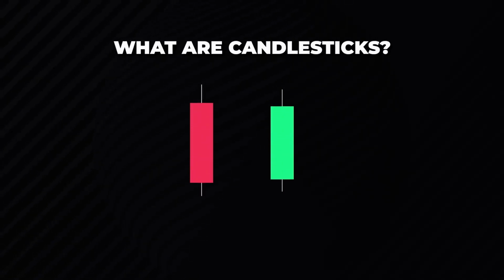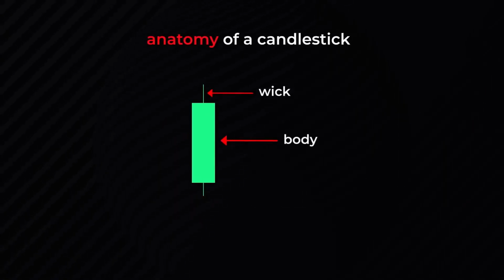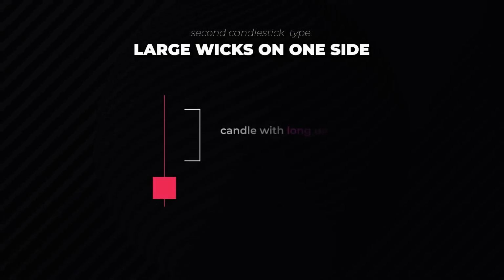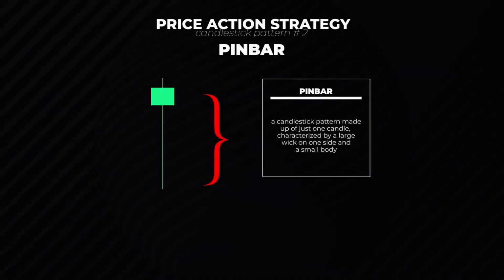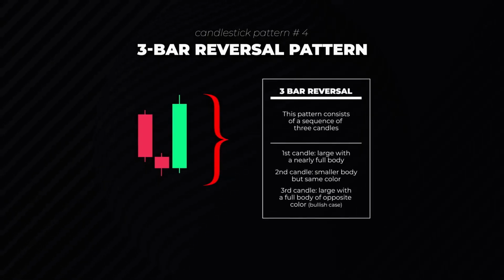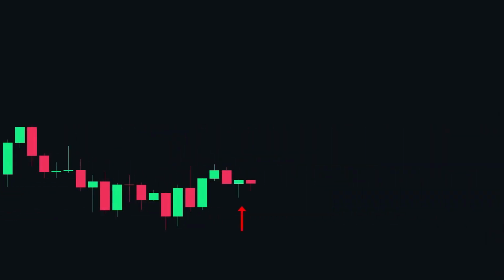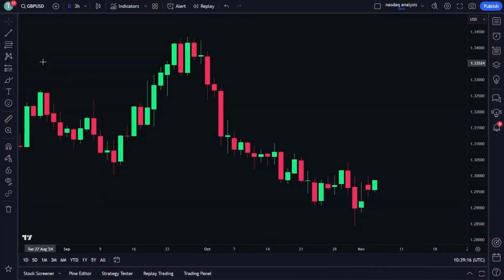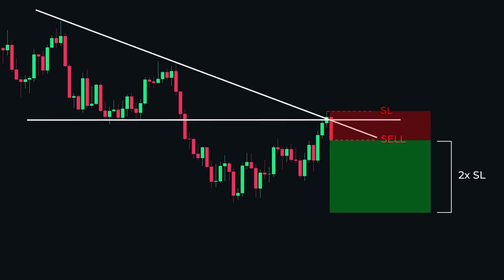Candlestick Patterns 101: Ultimate Trading Guide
Learning how to read candlestick patterns is the single fastest way to improve your chart analysis and spot winning trades. In this ultimate beginner's guide, we break down exactly how candlestick charts work, how to read them in seconds, and the top patterns you need to know.